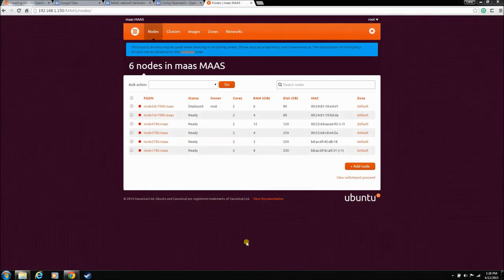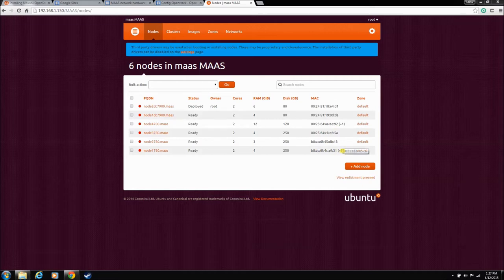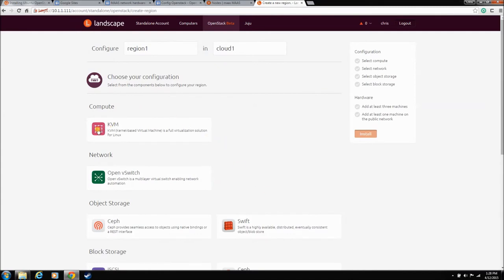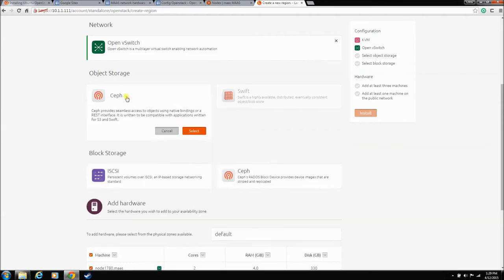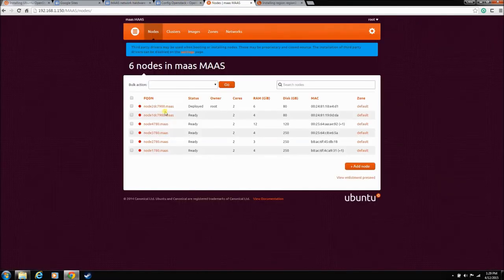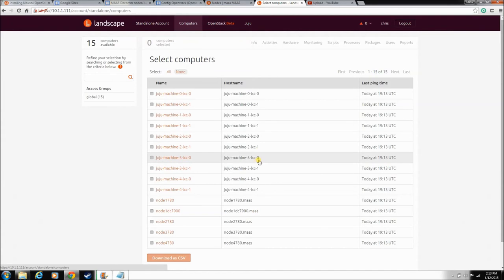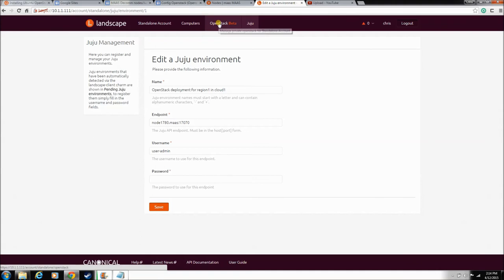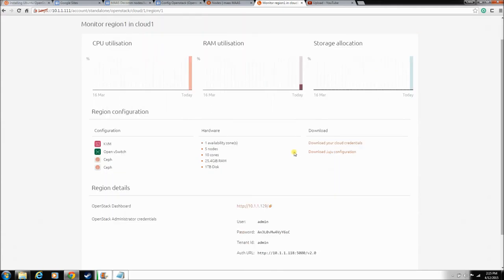Ubuntu Openstack install step 8: Openstack cloud install, the cloud is ready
In this video we will decommission a MAAS node and install Juju and Openstack.